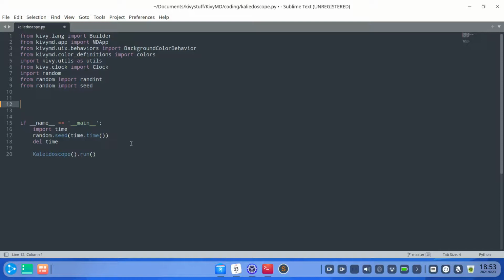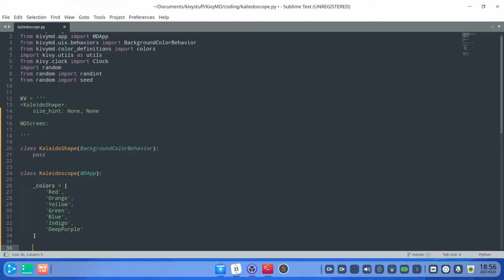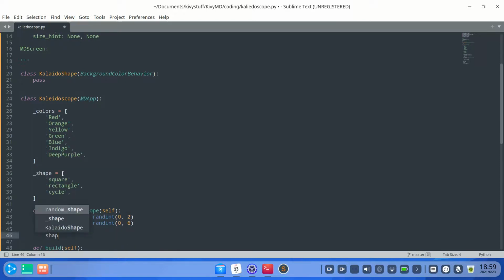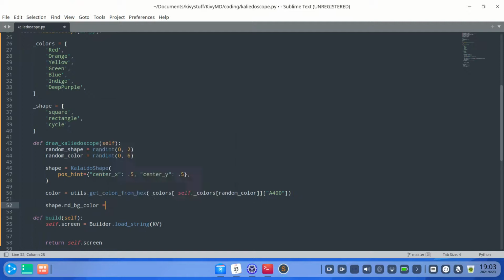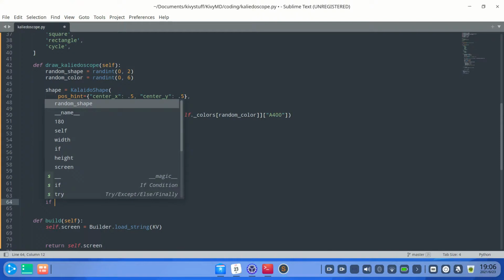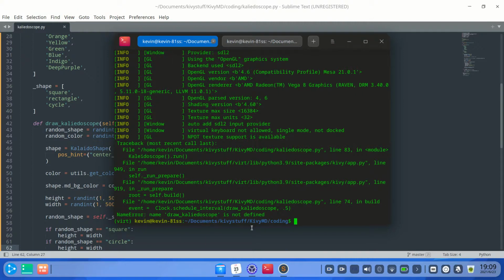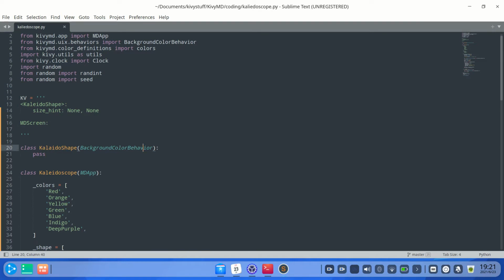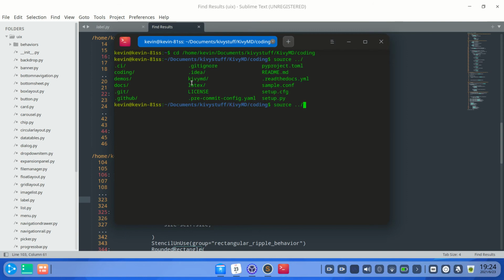Kaliedoscope with Kivymd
A simple kaliedoscope with kivymd